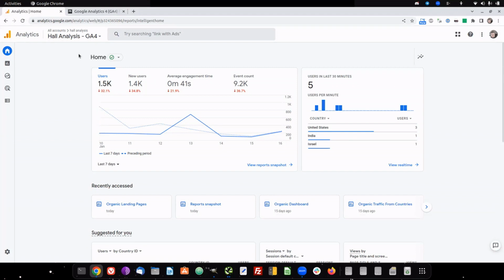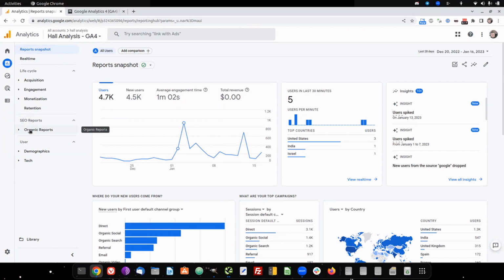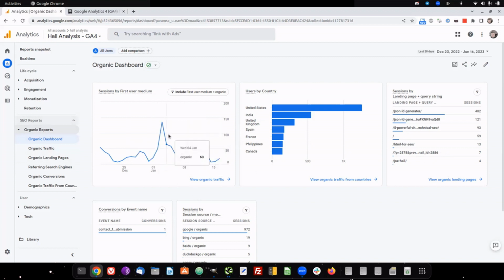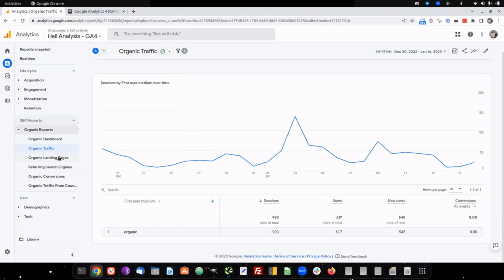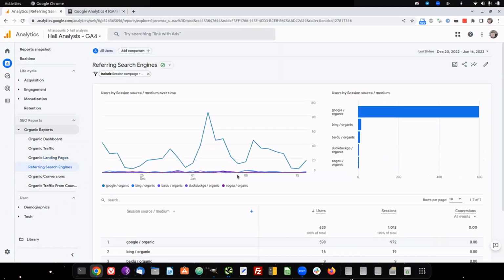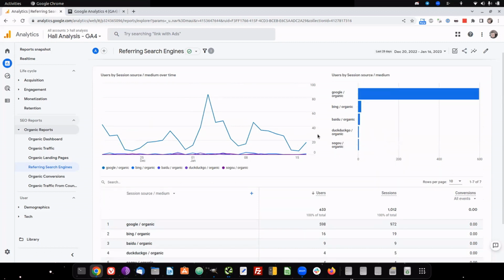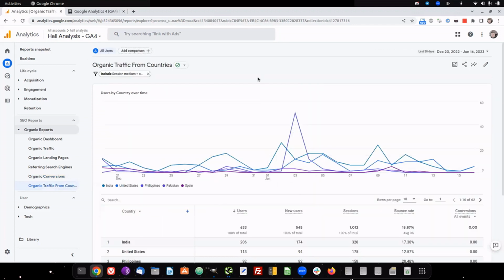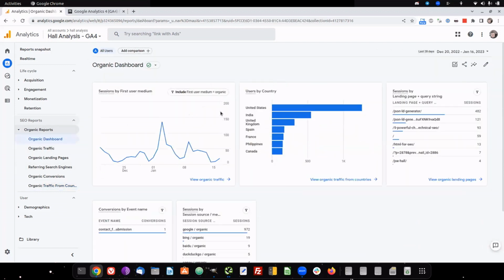How I use Google Analytics 4 for SEO.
In this comprehensive video tutorial, we dive deep into the world of SEO, focusing on how to harness the full potential of Google Analytics 4. Whether you're an SEO enthusiast or a professional, you'll learn to navigate your Google Analytics dashboard and create custom SEO reports that matter. From an overview of organic traffic to specifics about landing pages, referring search engines, organic conversions, and organic traffic by country, we cover it all. We also offer a sneak peek into our affordable and inclusive Google Analytics 4 for SEO course available on Gumroad. Tune in and join us on this journey to master Google Analytics 4 for SEO.